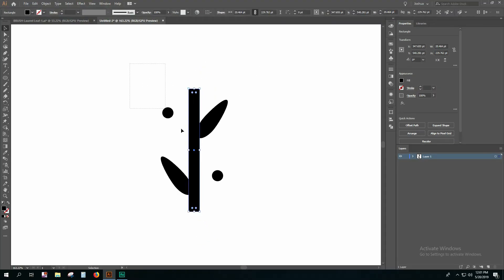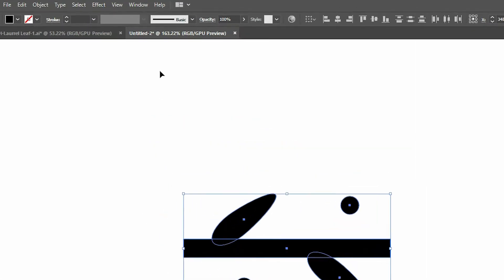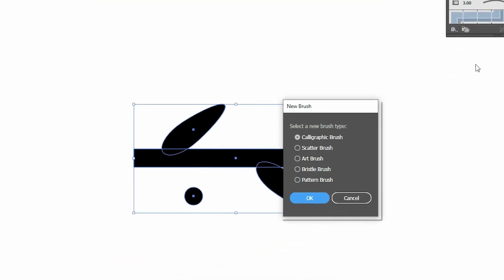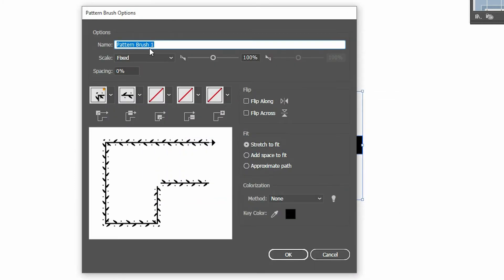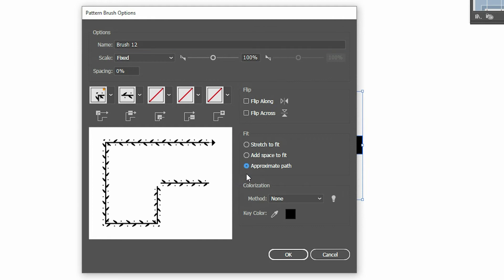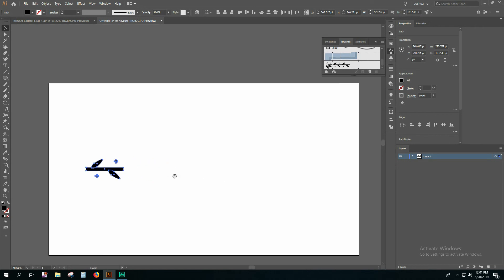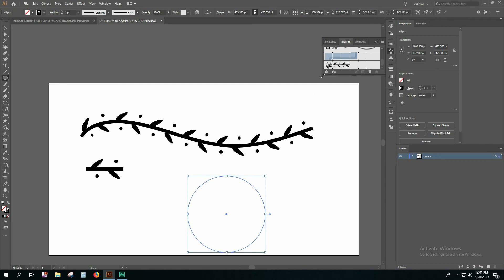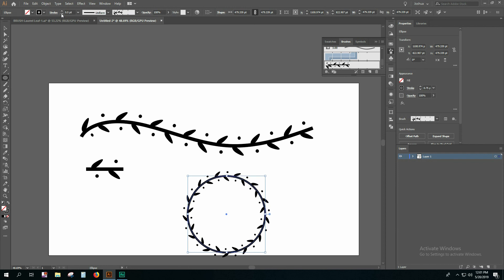Easily Turn a Pattern to Seamless Brush in Illustrator 2020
In this easy and quick tutorial you will learn to turn a pattern into a brush in Adobe Illustrator CC 2019.